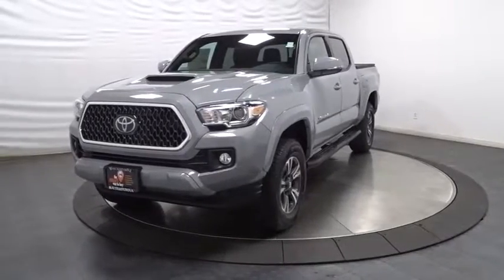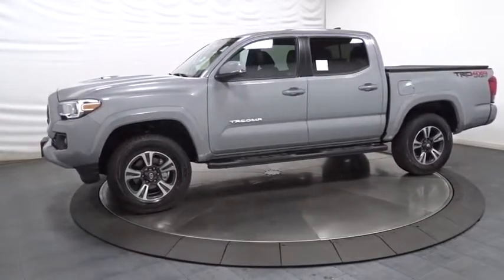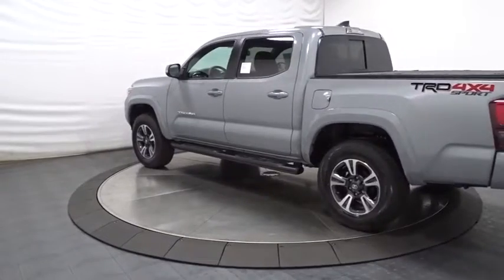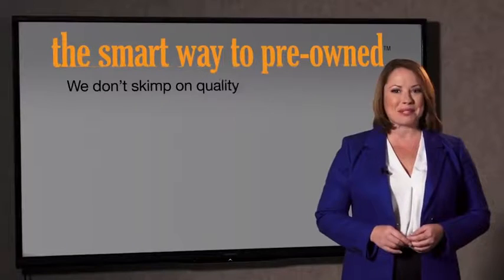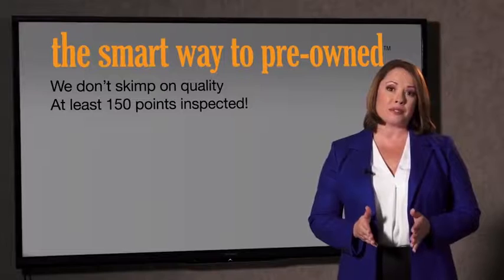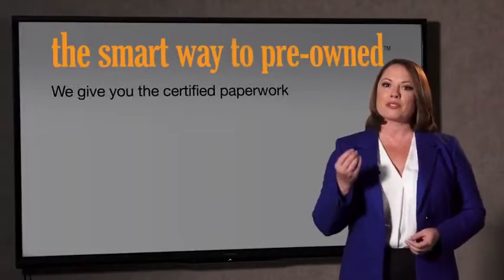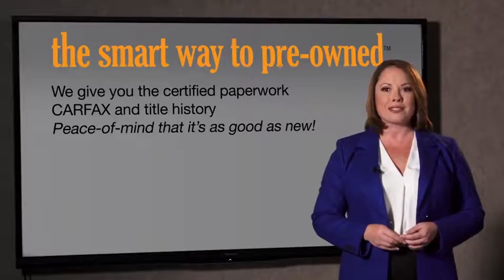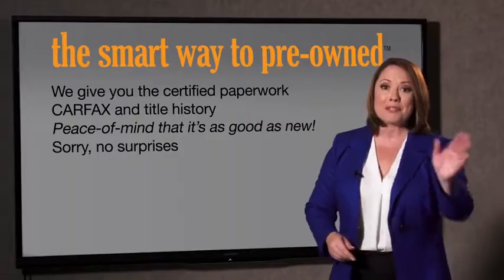2018 Toyota Tacoma Hillside, Newark, Union, Elizabeth, Springfield, NJ 180470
2018 Toyota Tacoma
2018 Toyota Tacoma TRD Sport - Stock#: 180470 - VIN#: 3TMCZ5AN3JM122022

Radio: Entune Premium w/AM/FM/CD/Nav/App Suite -inc: 6 speakers, 7 high-resolution touch-screen display w/split screen, auxiliary audio jack, USB 2.0 port, iPod connectivity and control, Siri eyes free, advanced voice recognition, Bluetooth hands-free phone capability, phone book access and music streaming, cache radio, HD Radio, HD predictive traffic and doppler weather overlay, SiriusXM satellite radio w/complimentary SiriusXM All Access 90-day trial subscription included and Gracenotes album cover art, Entune App Suite, Destination Search, iHeartRadio, MovieTickets.com, OpenTable, Pandora, Yelp, Facebook Places and Slacker Radio,2 LCD Monitors In The Front,Integrated Roof Antenna,Radio w/Seek-Scan, MP3 Player, Clock, Speed Compensated Volume Control, Steering Wheel Controls and Internal Memory,Turn-By-Turn Navigation Directions,Color-Keyed Overfenders,Clearcoat Paint w/Badging,Fully Galvanized Steel Panels,Wide Angle Front Fog Lamps -inc: driving lamps,Variable Intermittent Wipers,Tailgate Rear Cargo Access,Wheels: 17 x 7.5 Machined Alloy,Regular Composite Box Style,Black Grille w/Chrome Surround,Black Side Windows Trim, Black Front Windshield Trim and Black Rear Window Trim,LED Daytime Running Lamps,Body-Colored Front Bumper w/1 Tow Hook,Tailgate/Rear Door Lock Included w/Power Door Locks,Power Sliding Rear Window w/Privacy Glass,Auto Off Projector Beam Halogen Auto High-Beam Headlamps,Integrated Storage,Body-Colored Door Handles,Body-Colored Rear Step Bumper w/Black Rub Strip/Fascia Accent,Steel Spare Wheel,LED Brakelights,Body-Colored Power Side Mirrors w/Manual Folding and Turn Signal Indicator,Full-Size Spare Tire Stored Underbody w/Crankdown,Tires: P265/65R17 AS,Full Floor Console w/Covered Storage, Mini Overhead Console w/Storage and 2 12V DC Power Outlets,60-40 Folding Split-Bench Front Facing Flip Forward Cushion/Seatback Rear Seat,Air Filtration,Remote Keyless Entry System -inc: panic functions and smart door lock,Fabric Seat Trim (FD),Front Cupholder,Day-Night Rearview Mirror,Engine Immobilizer,Power Door Locks,Front Bucket Seats -inc: 4-way adjustable front seats w/driver lumbar support,Seats w/Cloth Back Material,Power 1st Row Windows w/Driver 1-Touch Down,Auto-Dimming Inside Rearview Mirror w/Compass,Instrument Panel Bin, Interior Concealed Storage, Driver / Passenger And Rear Door Bins and 2nd Row Underseat Storage,Manual Tilt/Telescoping Steering Column,Cloth Door Trim Insert,Distance Pacing,Full Cloth Headliner,Fade-To-Off Interior Lighting,Perimeter Alarm,Leather/Metal-Look Steering Wheel,Front Map Lights,Trip Computer,Cruise Control w/Steering Wheel Controls,Manual Air Conditioning,Locking Glove Box,Smart Key w/Push Button Start,Entune Selective Service Internet Access,2 12V DC Power Outlets,Driver Foot Rest,Manual Anti-Whiplash Adjustable Front Head Restraints and Manual Adjustable Rear Head Restraints,Power Rear Windows,120V/400W Deck Mounted AC Power,Gauges -inc: Speedometer, Odometer, Engine Coolant Temp, Tachometer, Trip Odometer and Trip Computer,Full Carpet Floor Covering,Interior Trim -inc: Cloth Instrument Panel Insert, Metal-Look Door Panel Insert, Metal-Look Console Insert, Chrome And Metal-Look Interior Accents,HVAC -inc: Underseat Ducts,Leather/Metal-Look Gear Shift Knob,Delayed Accessory Power,Rear Cupholder,Outside Temp Gauge,Front Center Armrest,Analog Display,Front Disc/Rear Drum Brakes w/4-Wheel ABS, Front Vented Discs, Brake Assist, Hill Descent Control and Hill Hold Control,Hydraulic Power-Assist Speed-Sensing Steering,GVWR: 5,600 lbs,Part-Time Four-Wheel Drive,Engine: 3.5L Atkinson-Cycle V6 -inc: VVT-iW wider intake and VVT-i exhaust,Transmission: 6-Speed Automatic -inc: electronically controlled w/intelligence,Class IV Towing w/Harness, Hitch and Trailer Sway Control,1155# Maximum Payload,Front Anti-Roll Bar,Axle Ratio: 3.91,Battery w/Run Down Protection,Double Wishbone Front Suspension w/Coil Springs,21.1 Gal. Fuel Tank,Electronic Transfer Case,Auto Locking Hubs,Leaf Rear Suspension w/Leaf Springs,Single Stainless Steel Exhaust,Brake Actuated Limited Slip Differential,Gas-Pressurized Shock Absorbers,Smartphone & Mobile Device Charger -inc: Qi-compatibility and power transmission pad,Airbag Occupancy Sensor,Dual Stage Driver And Passenger Seat-Mounted Side Airbags,Lane Departure Alert (LDA),Outboard Front Lap And Shoulder Safety Belts -inc: Rear Center 3 Point, Height Adjusters and Pretensioners,Low Tire Pressure Warning,Driver And Passenger Knee Airbag,Toyo